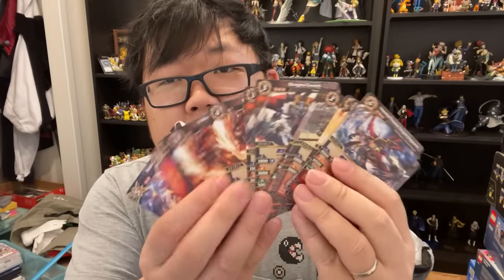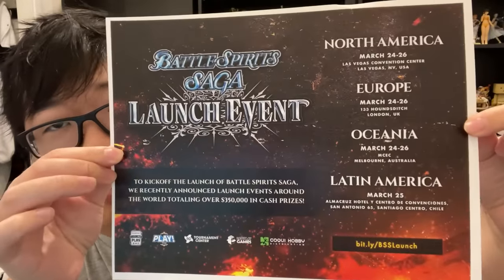learning all the steps in a card game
Check out Bandai’s upcoming competitive card game - Battle Spirits Saga, featuring a $1 Million Dollar competitive circuit, and additional launch events in march with an additional 350k! Details for the upcoming launch events - can be found at this link! Bit.Ly/BSSLaunch